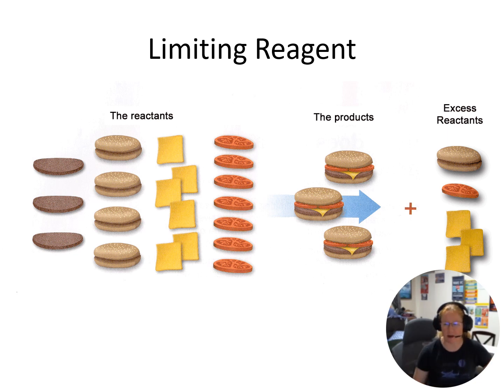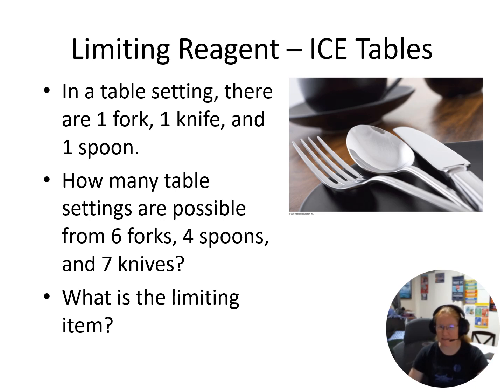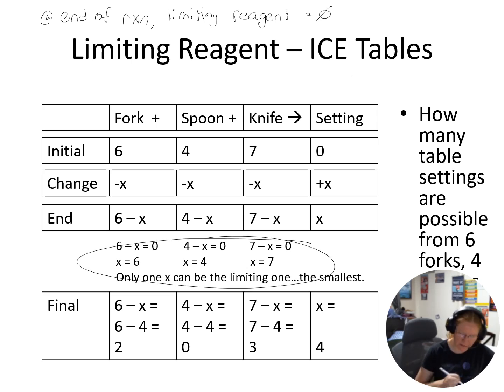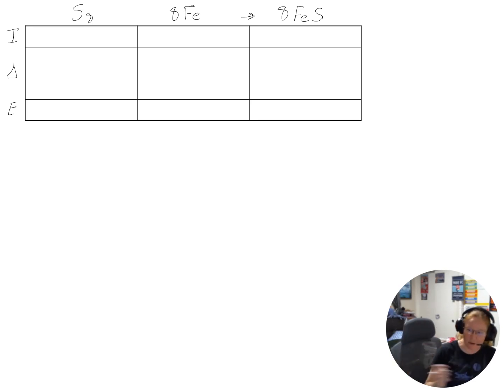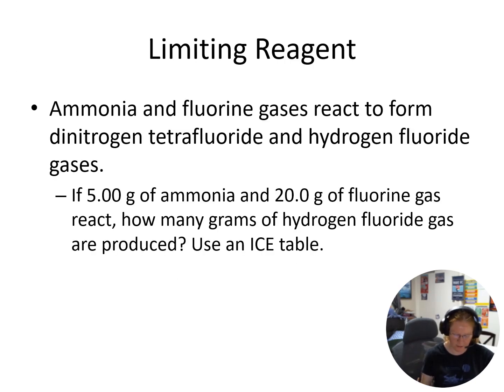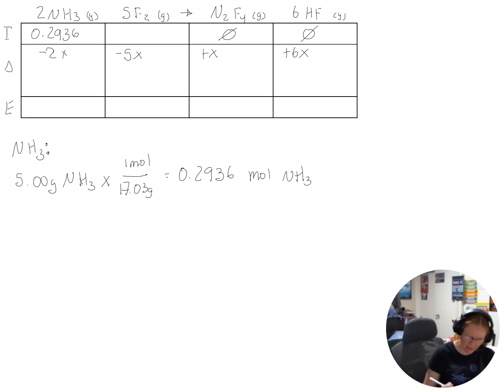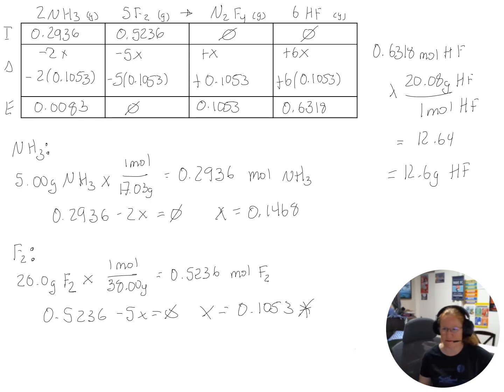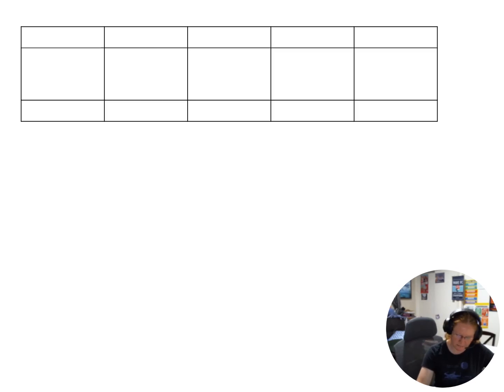141 Tro 6th ed Chapter 4 Limiting Reagents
Using the ICE table method to solve limiting reagent problems.